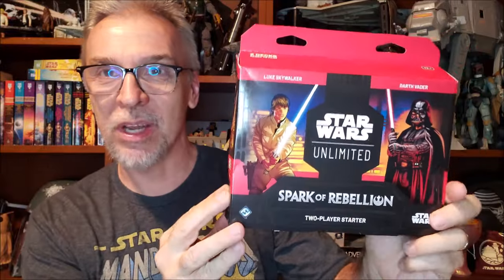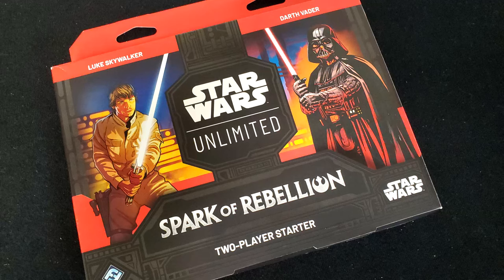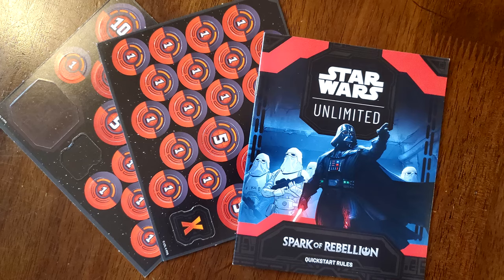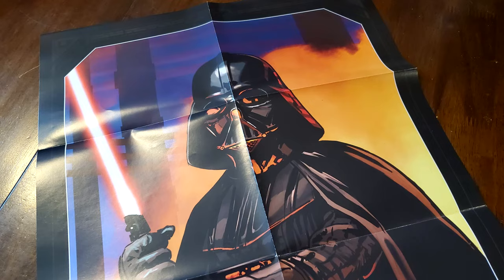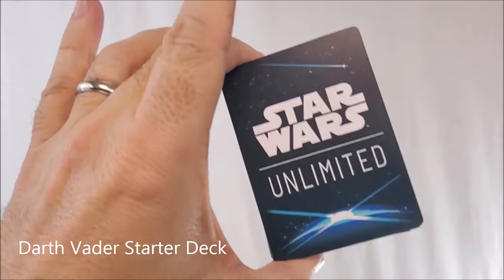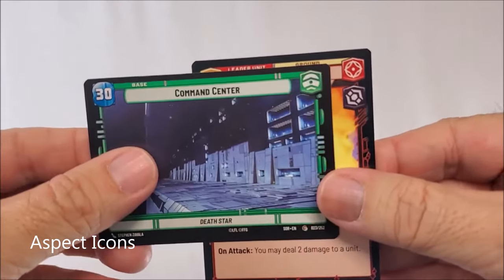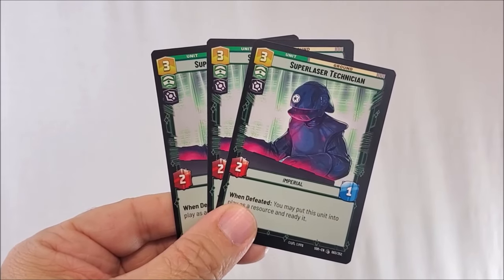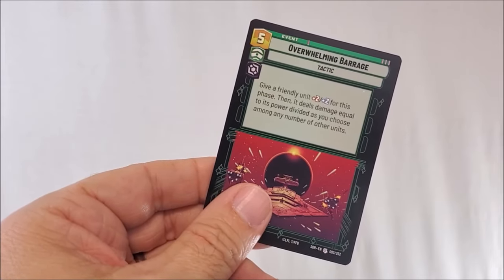STAR WARS UNLIMITED - Darth Vader Starter UNBOXING